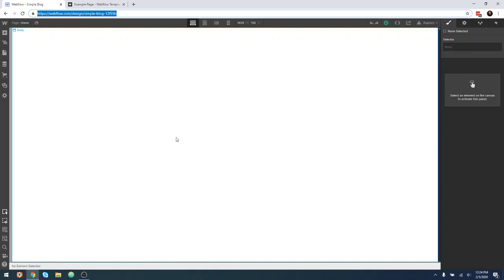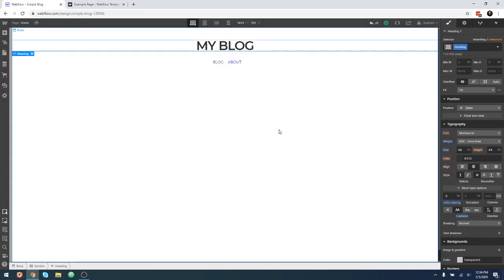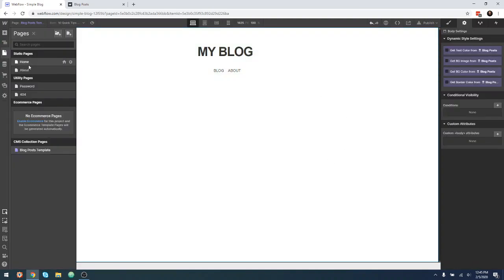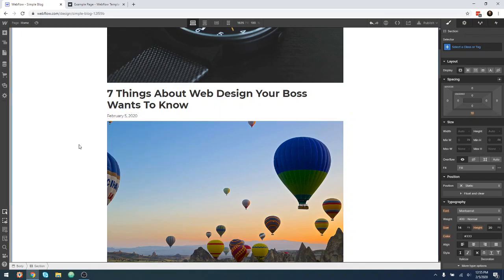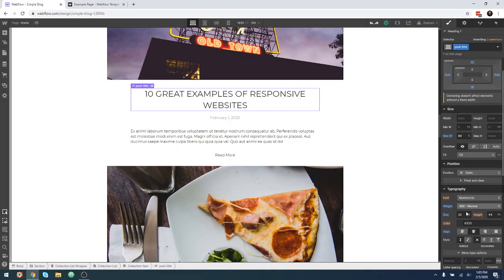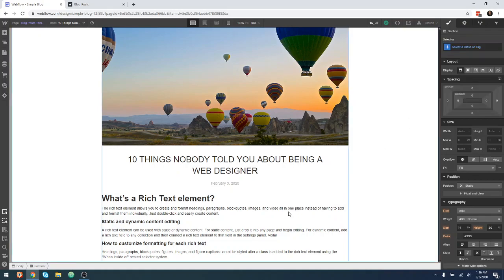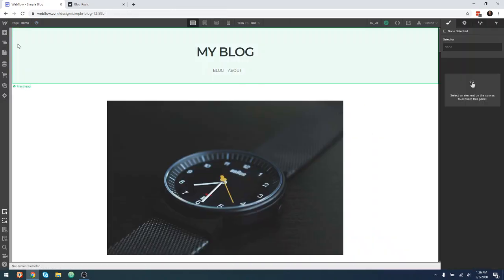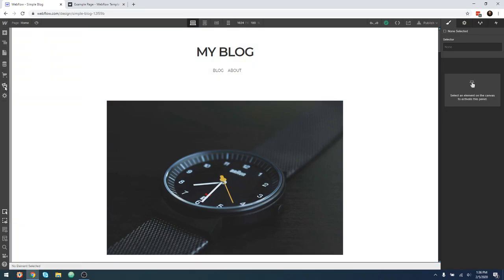Build a Simple Blog with Webflow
Learn how to use Webflow to build a simple blog with an About page in about an hour. Webflow's powerful, but easy to use CMS makes it possible.